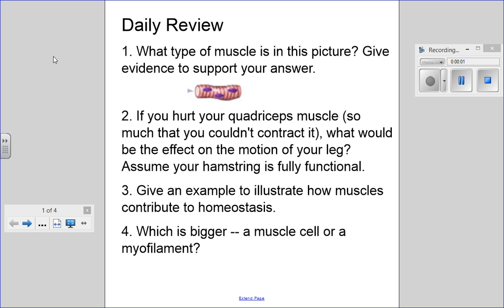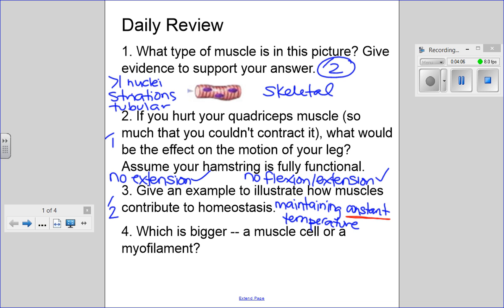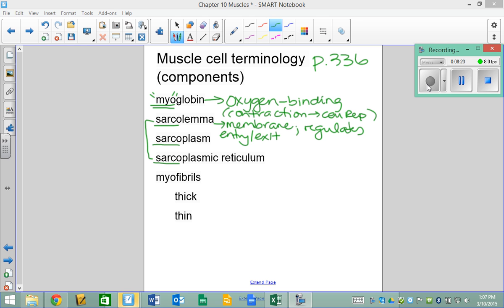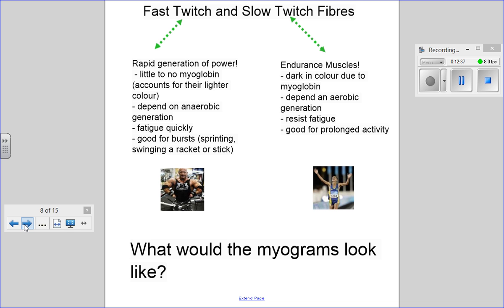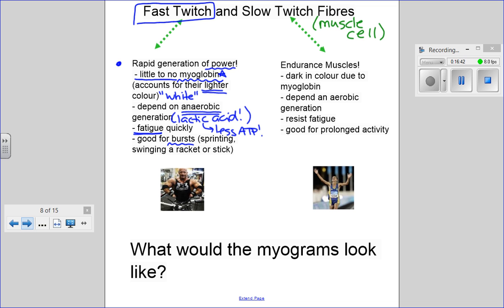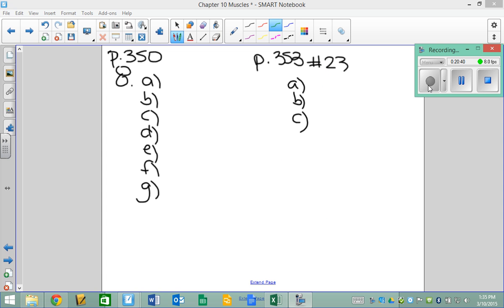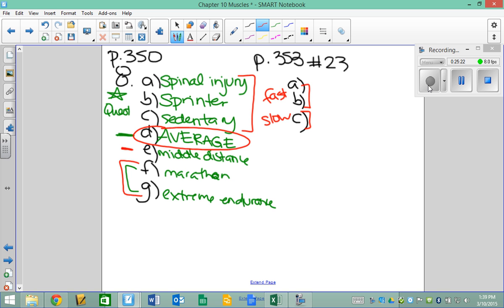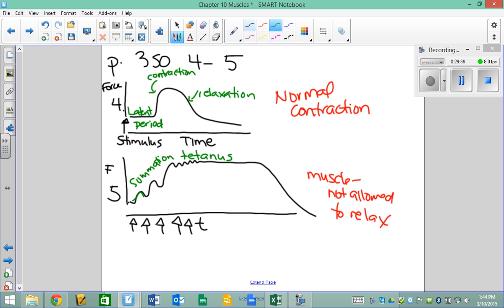2015 03 10 Bio20E Lesson B2 Muscle Fibres